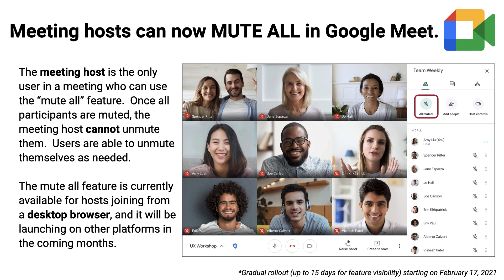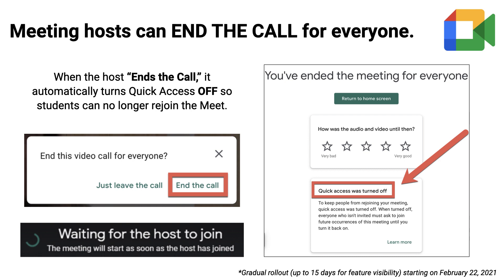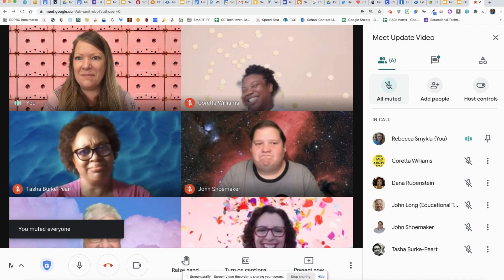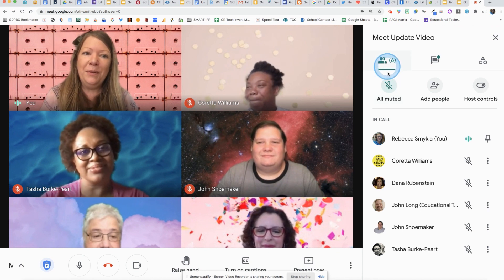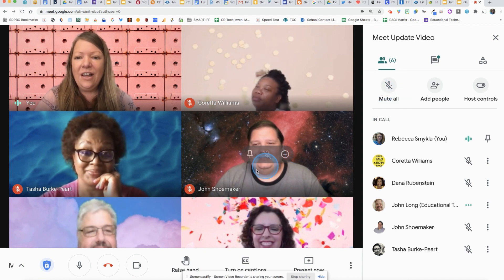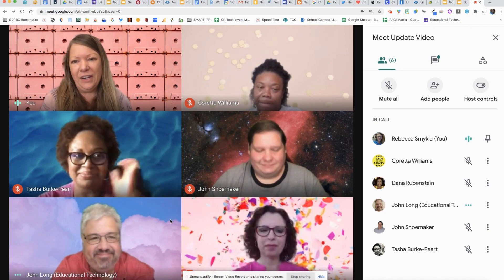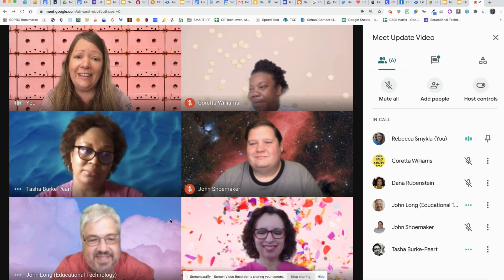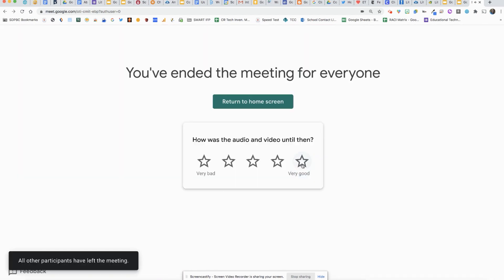Google Meet February 24, 2021 Updates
In this video the Department of Educational Technology in the School District of Palm Beach County shares the most recent updates to Google Meet including muting all participants and ending the Google Meet for everyone, including breakout rooms.